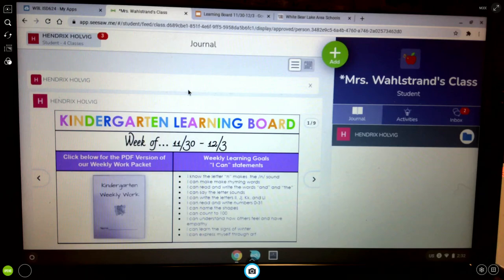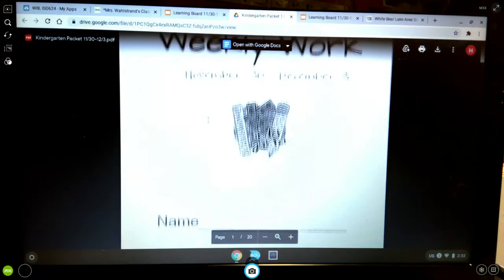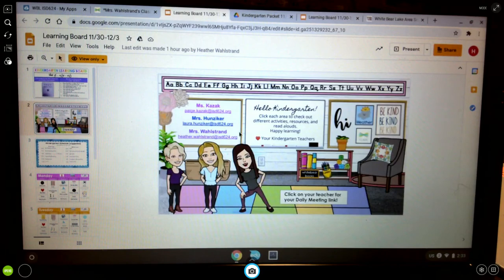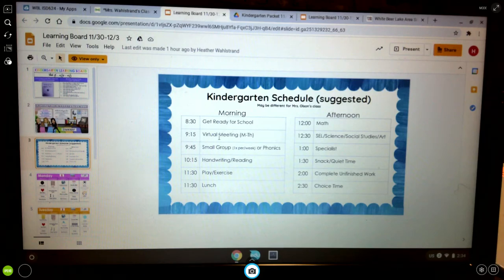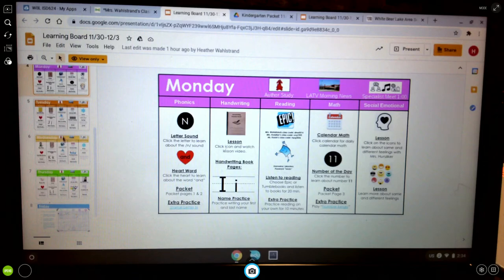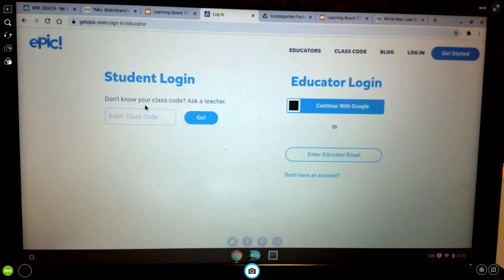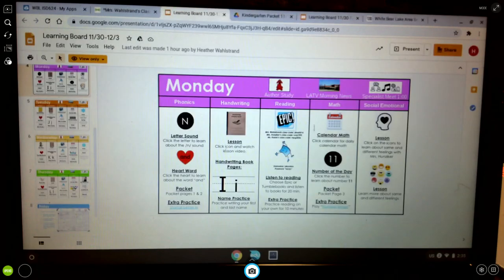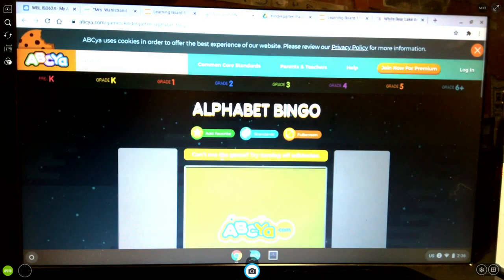Learning Board Tutorial